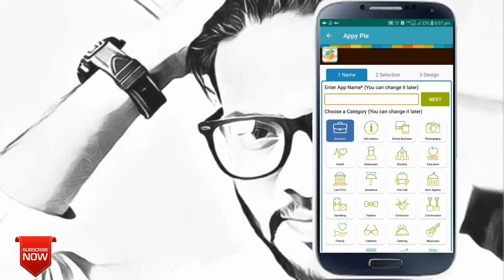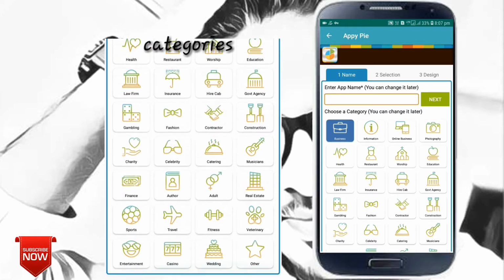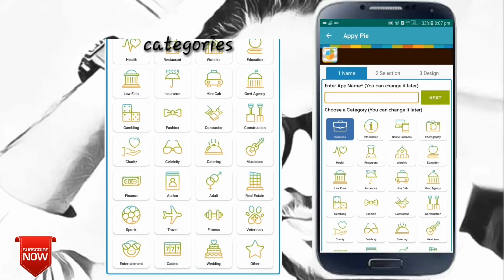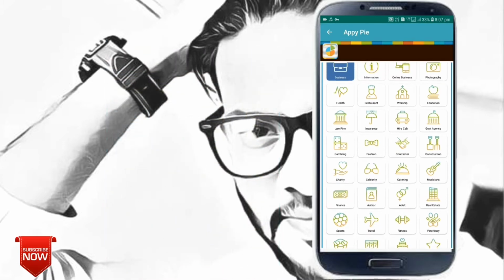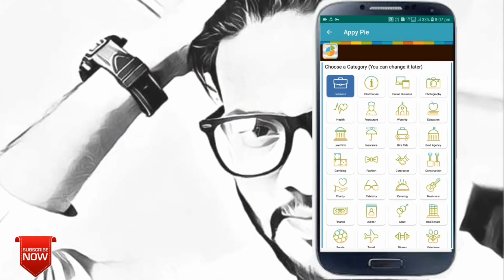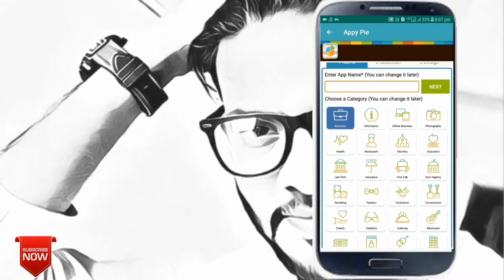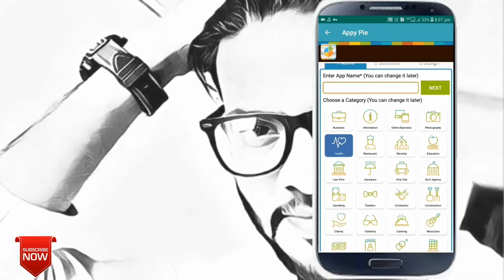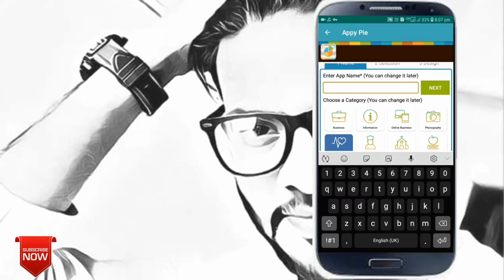How to develop an app ?|| with your smartphone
Hey guys welcome to awsm info . In this video trying to tell you " how to develop an app ?" Using your smartphone by a another app named as "appypie app builder". This is very simple if you want to develop your own app according per your requirements.

Whatapp top 5 latest feautures-

Earn with facebook-

Deadly nipha virus-

Instagram best feature till-